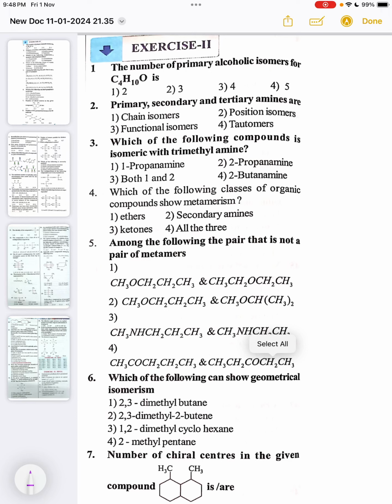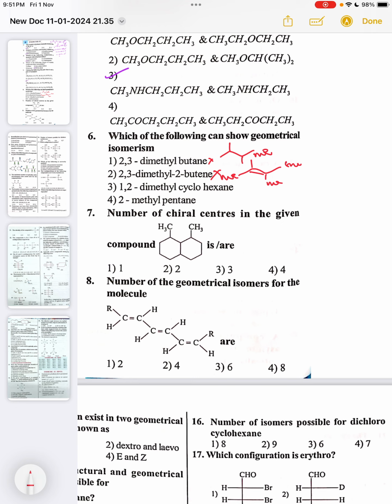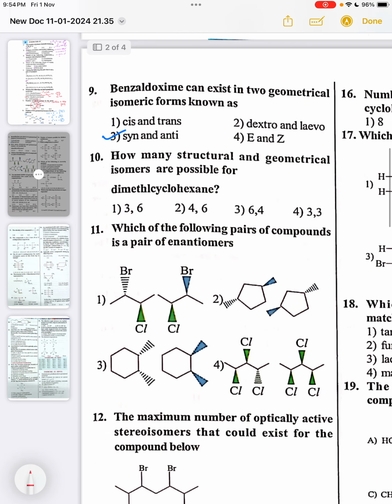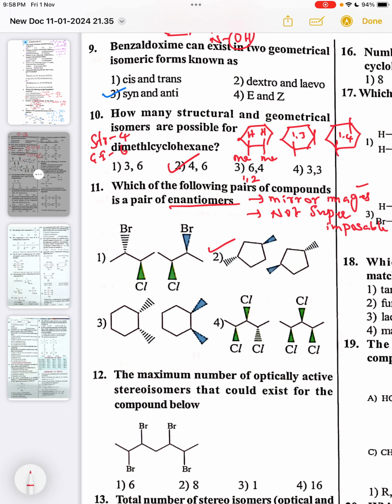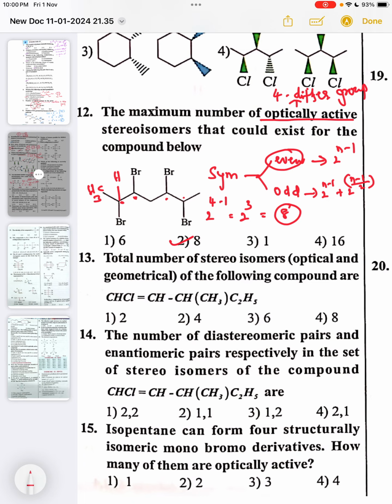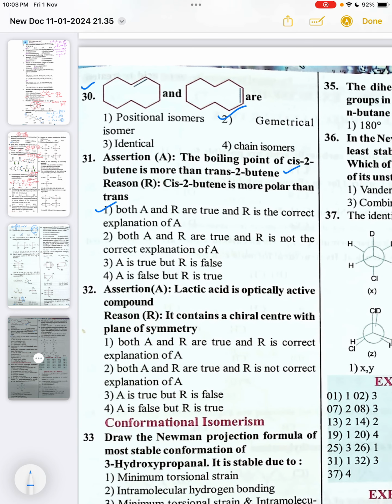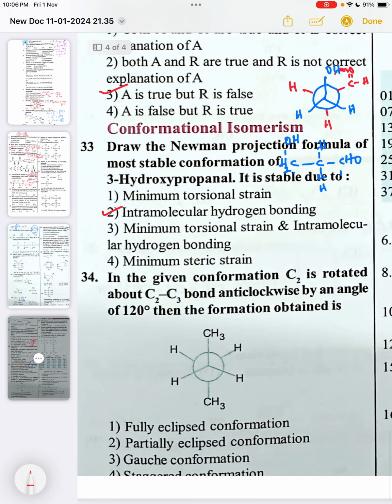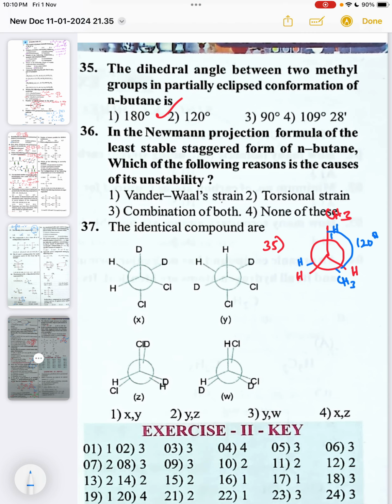geometrical isomerism optical isomerism calculation of no of Geometrical isomers